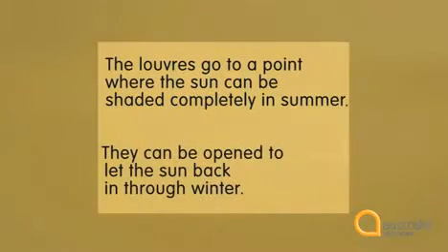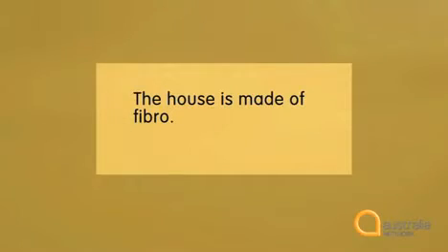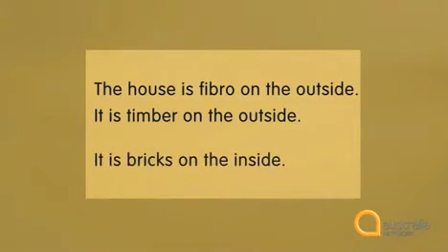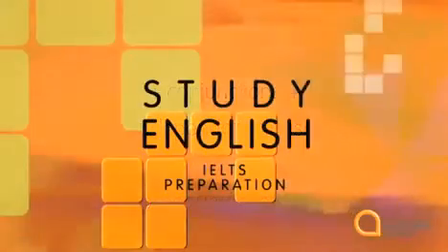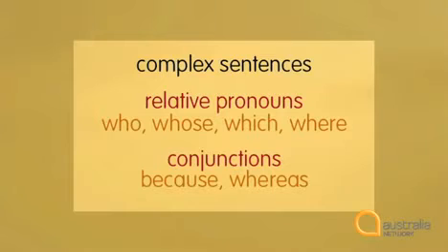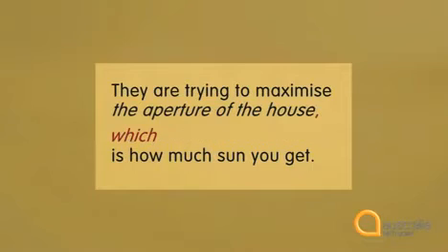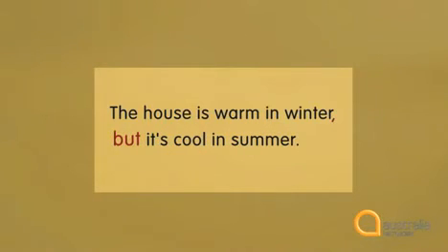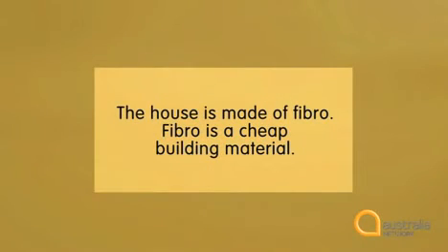IELTS Preparation Series 1 - Lesson 10 Solar House